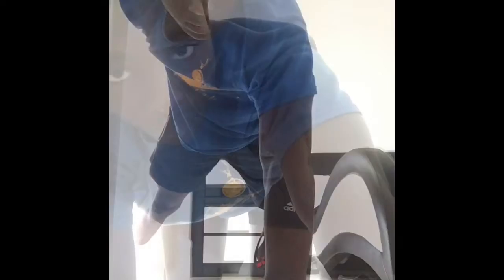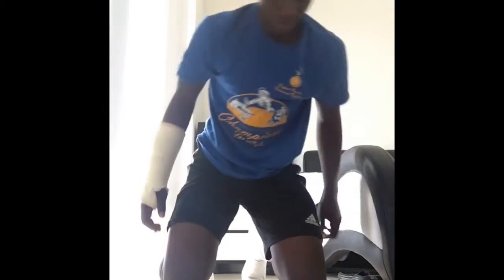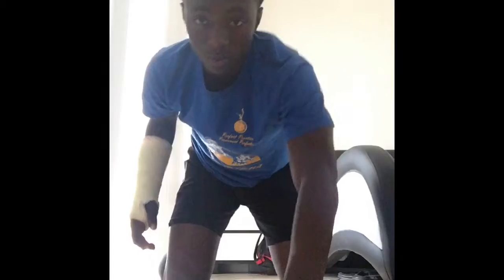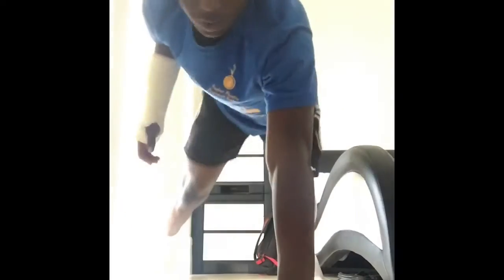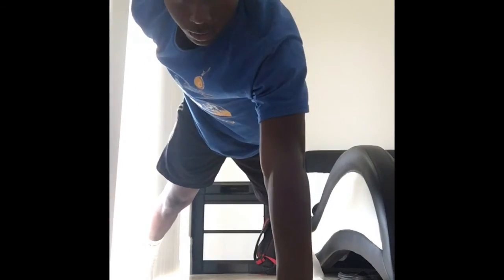How to do a one handed push-up/ easy